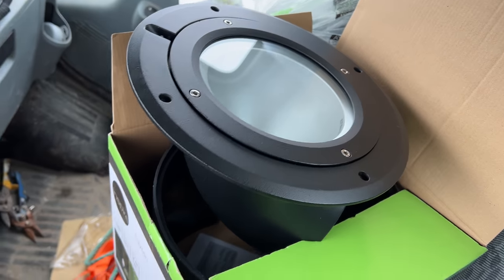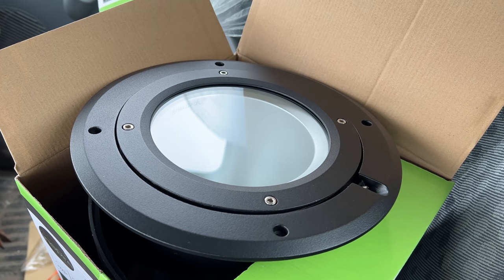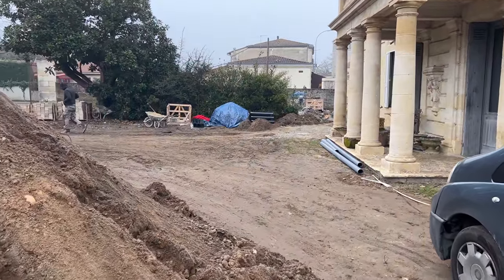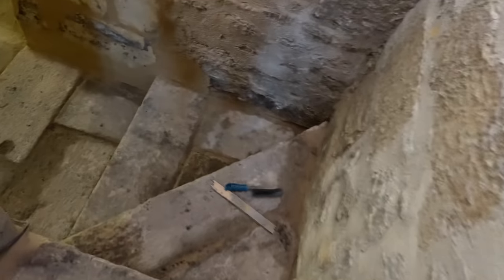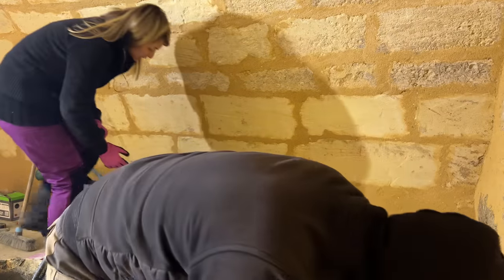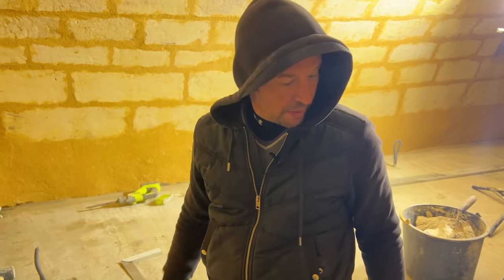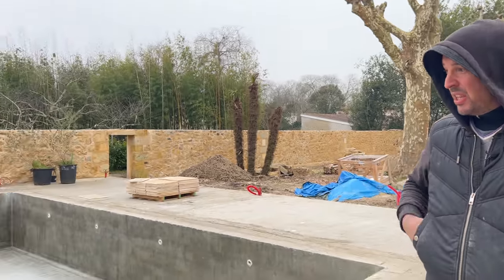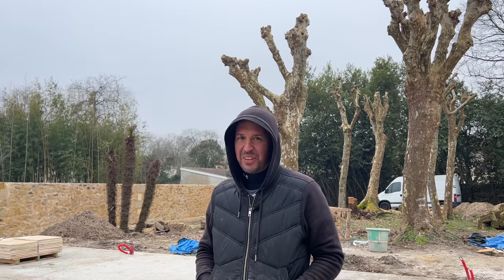EP122 New Assistant , Lucky Escape, Wine Cave & Pool Update @ Passion Project Renovation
New Assistant to help with the renovation work at our passion project
There is a silver lining & lucky escape
Wine Cave and Pool progress Update
Pool Fiberglass & Resin has been done by Bernard & his sons
The last video and this video marks a big step forward
The day has finally come
The pool is now waterproof but there is clouds on the horizon and no matter what we try things don't go according to plan

Time is Running Out and soon really soon Cyril will be gone but luckily the new assistant steps in

The Outside Landscaping Continues but most of all on this episode of Bordeaux Life the tiling of the underground wine cave starts

The Good weather may have been with us but it looks like the sun decided to go away and the cold is with us to stay ...

It has been a long time coming so the grounds transformation and seeing the resin & fibreglass along with waterproofing the pool is something we have so much been looking forward to ..

There is huge progress on the wine cave
The kitchen side project takes a small break
We are trying to do everything we can to advance as fast as we can

Edd & Cyril have hugely transformed the underground cave / wine Cellar
Needless to say we don't want him to leave but he knows he will always be welcome back ...

new assistant , pool fibreglass , pool resin , how to fibreglass , how to resin , how to waterproof a pool  , wine cellar ,wine cave ,  transformation  , passion project , back to work , kitchen project  ,  renovation projects ,